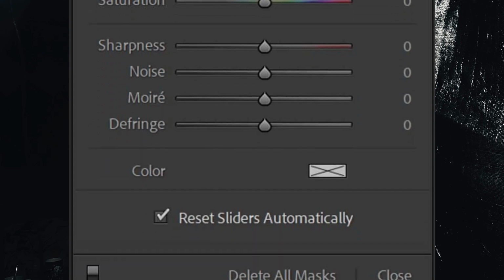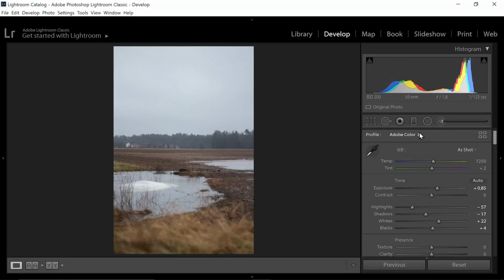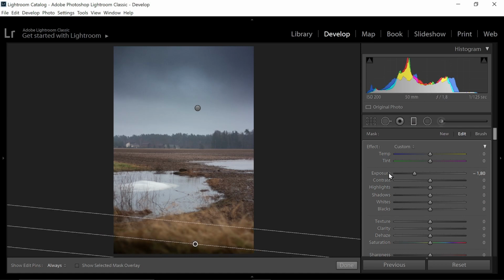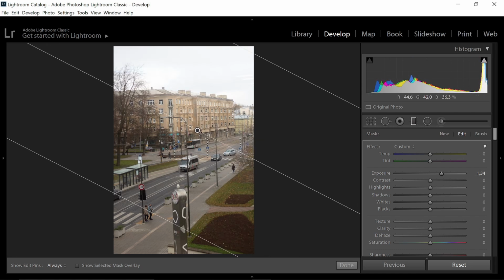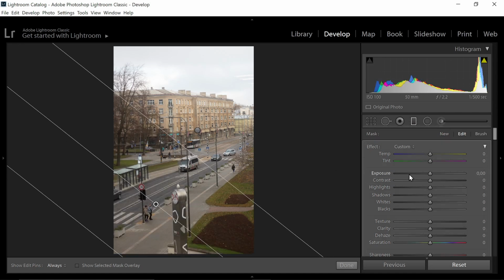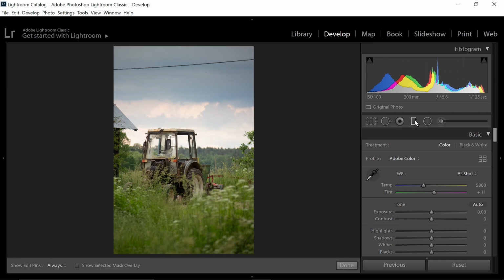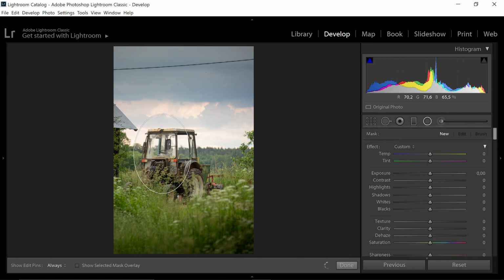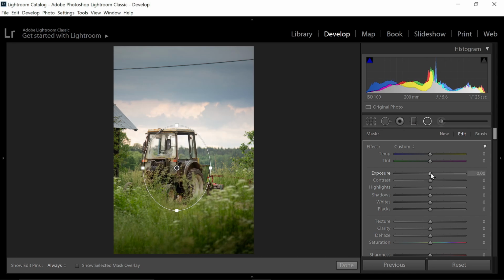Photographers secret weapon?...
lets talk about the secret weapon in photo editing a single too that you may not be using to really make your photos dramatic and moody to add a ton of depth to them. Gradient filters offer so much potential for creative uses in photo editing let's talk about how and where to use it